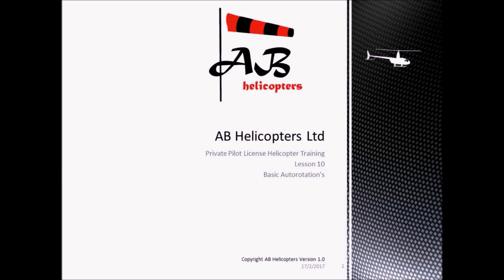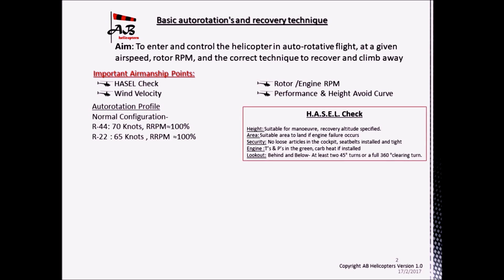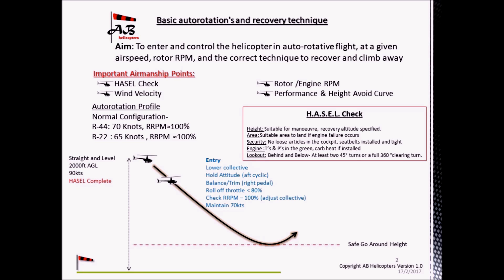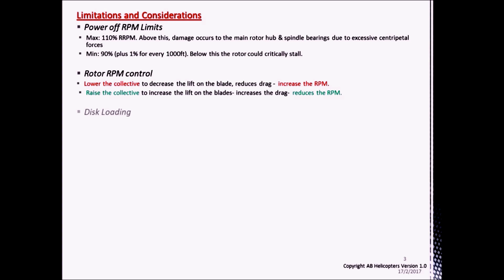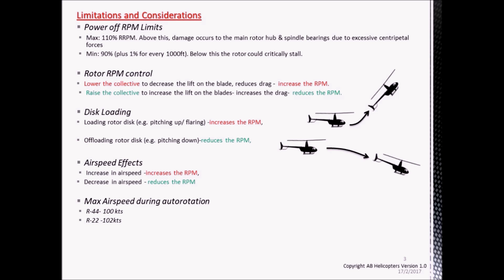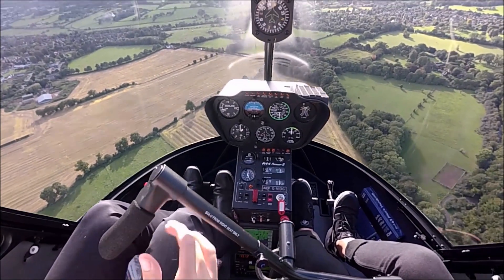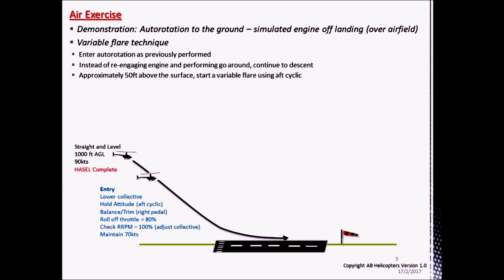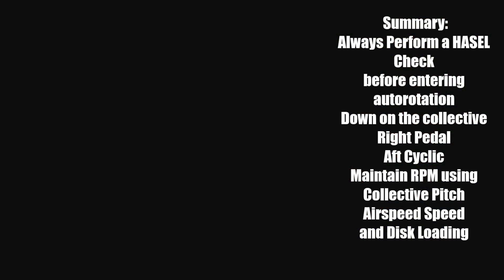How do Helicopters land without an engine ? Autorotation training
Private pilot licence training pack- basic autorotation's

Always seek formal flight instruction before performing these manoeuvers and maintain flight within the limitations of the certified helicopter flight manual.